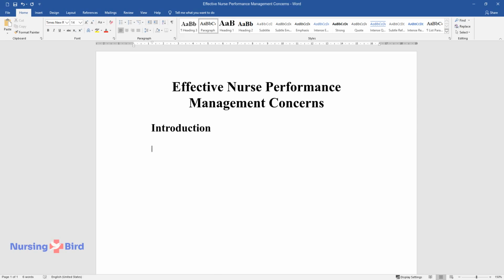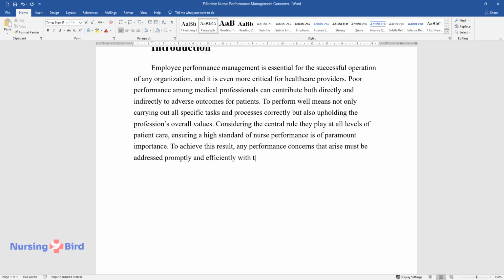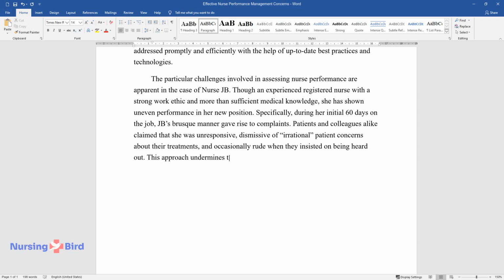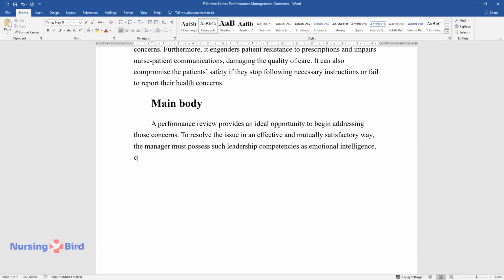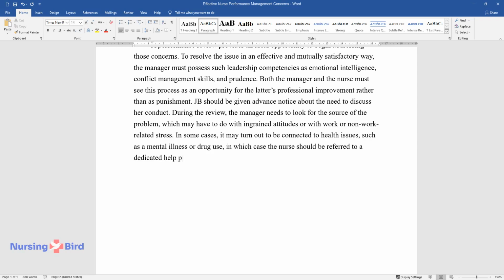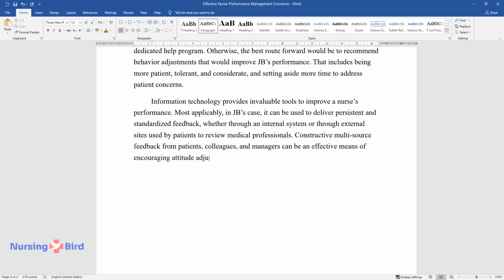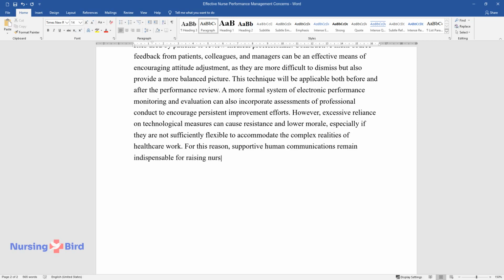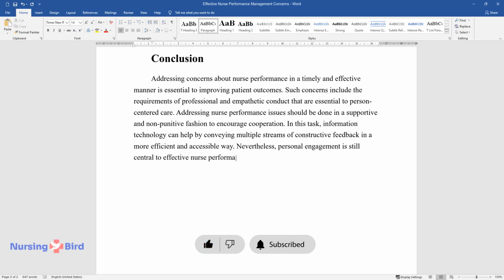Effective Nurse Performance Management Concerns - Essay Example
📝 Essay description: Addressing concerns about nurse performance in a timely and effective manner is essential to improving patient outcomes. Such concerns include the requirements of professional and empathetic conduct that are essential to person-centered care.

ℹ️ Subjects: Nursing
ℹ️ Words: 661
ℹ️ Pages: 3

📚 Reference list:
Hope, J., Griffiths, P., Schmidt, P. E., Recio-Saucedo, A., & Smith, G. B. (2019). Impact of using data from electronic protocols in nursing performance management: A qualitative interview study. Journal of nursing management, 27(8), 1682–1690. Web.
Weenink, J. W., Kool, R. B., Hesselink, G., Bartels, R. H., & Westert, G. P. (2017). Prevention of and dealing with poor performance: an interview study about how professional associations aim to support healthcare professionals. International Journal for Quality in Health Care, 29(6), 838-844.